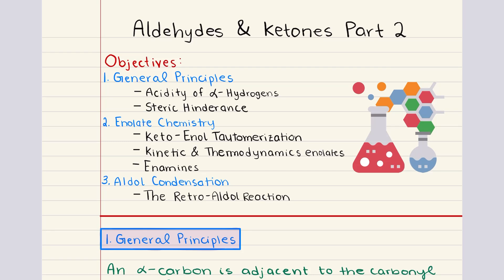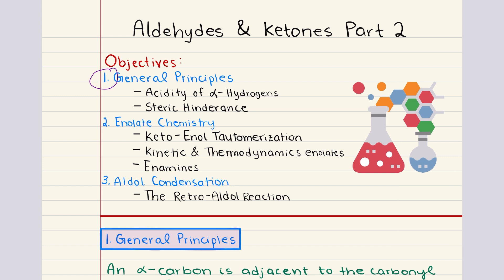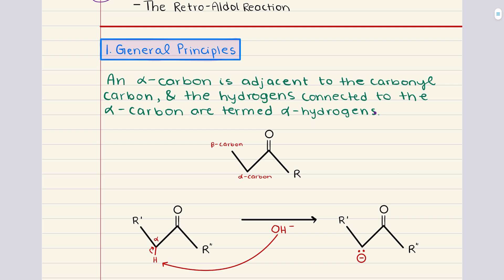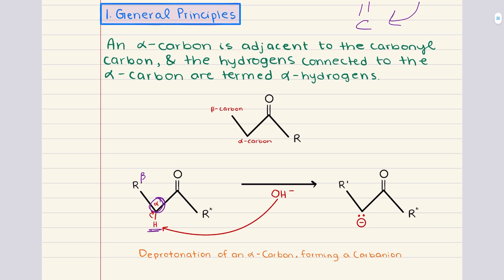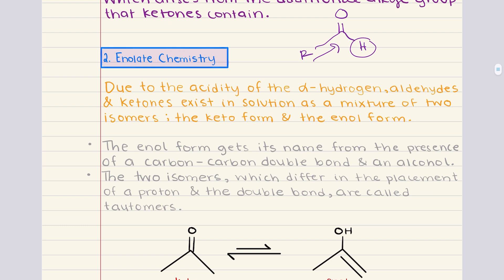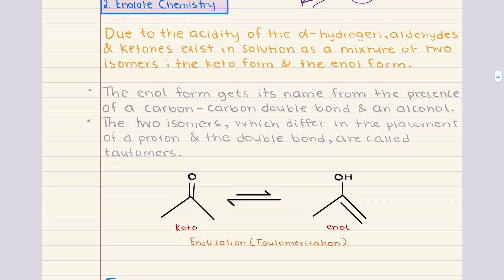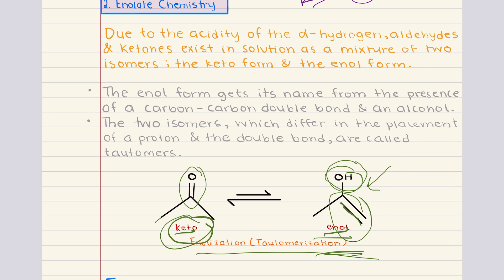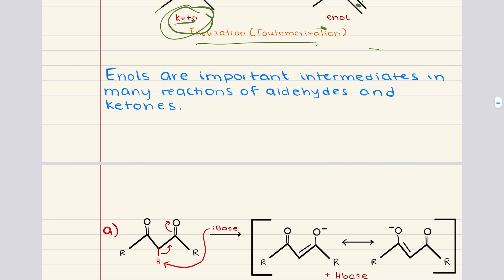MCAT Organic Chemistry: Chapter 7 - Aldehydes and Ketones II (1/1)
If you're seeking support with CARS or need additional MCAT resources, I highly recommend visiting This platform was created by one of my closest friends, and I can genuinely say his approach to teaching strategy is unmatched. If you're looking to elevate your prep, this is the resource for you!